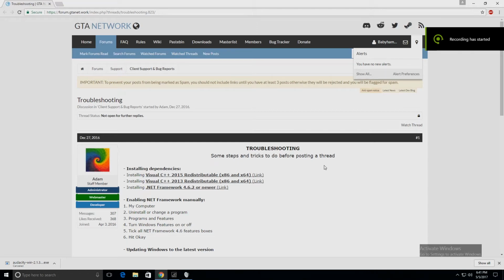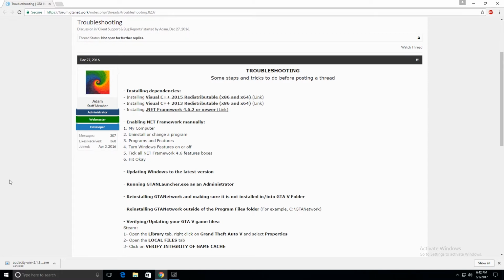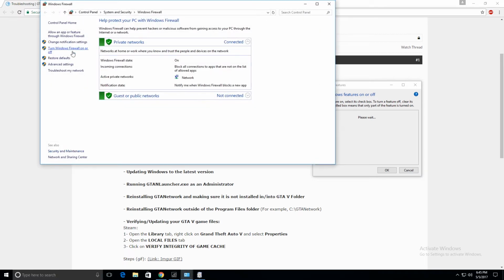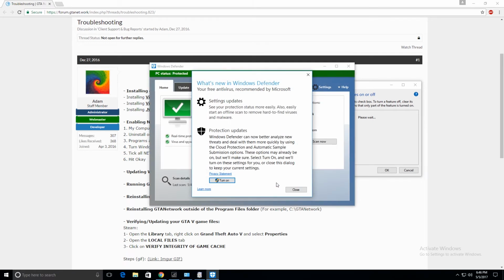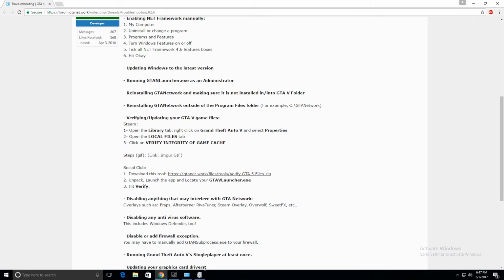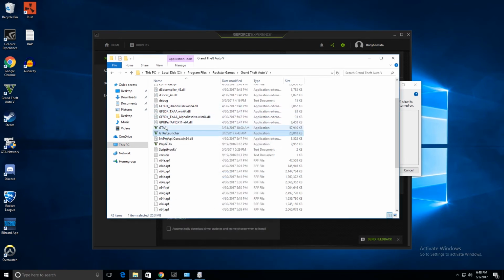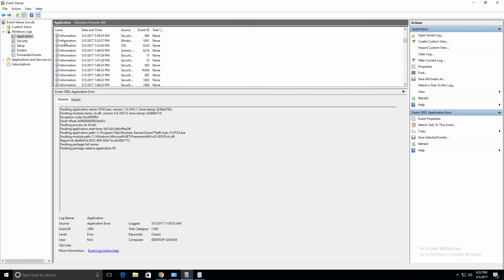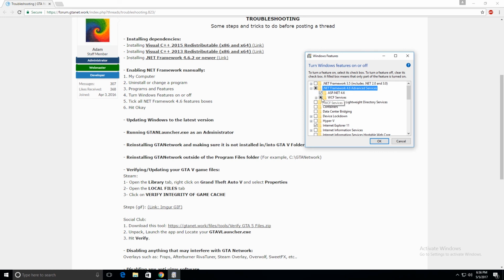[GTAN] - Crash Troubleshooting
Hope this helps out some! I still crash every once and a while but, not as much as I did! I forgot to add in that you should run GTA 5 in Border-less Window (HELPS A LOT)

All music in this video was provided by MockTen sub to him!